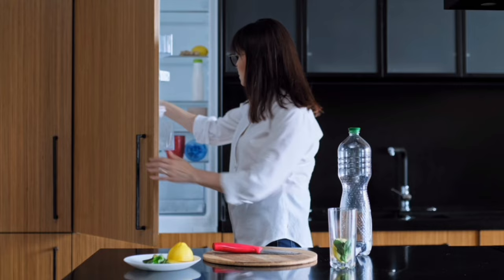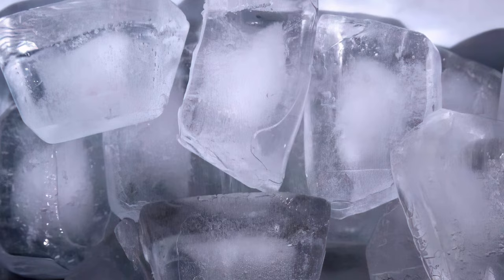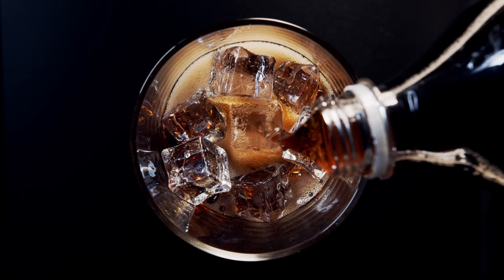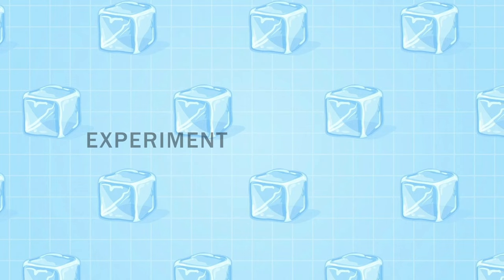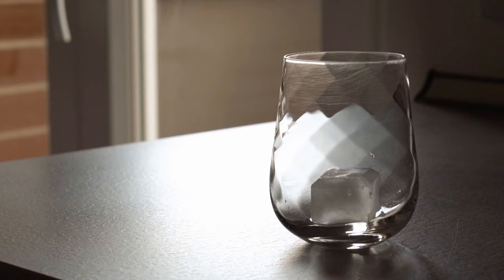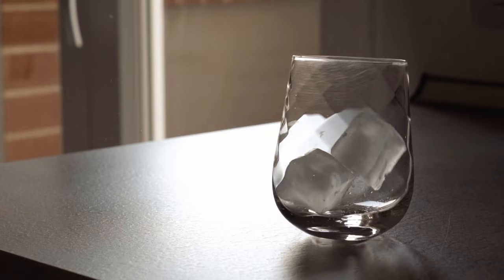Why Are Some Ice Cubes Cloudy While Others Are Clear?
The clarity of ice cubes is determined by the temperature of the water used to make them. Warmer water contains more impurities, which are released when the water is cooled and frozen. Ice cubes made from distilled or boiled water are usually clearer than those made from tap water.

Even if you try freezing boiled water in your own freezer, it’s likely that the ice cubes formed will not be as clear as you might expect them to be. The reason is not related to the water being full of impurities but rather in how it’s cooled. To ensure that their ice cubes are as clear as possible, specialized ice makers freeze water in layers so that air bubbles do not form within the ice. Furthermore, they freeze water at a very slow pace, so large crystals of water are formed, and any bubbles that might have formed in the process have plenty of time to escape.